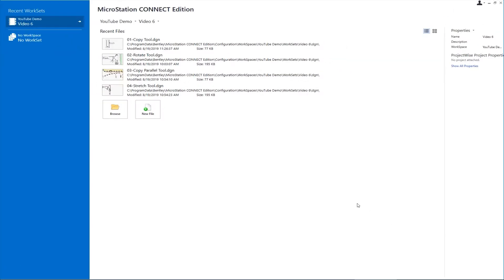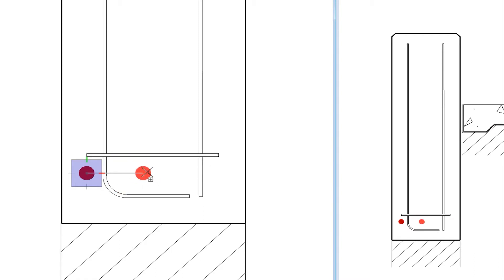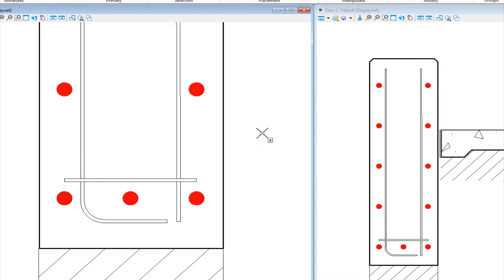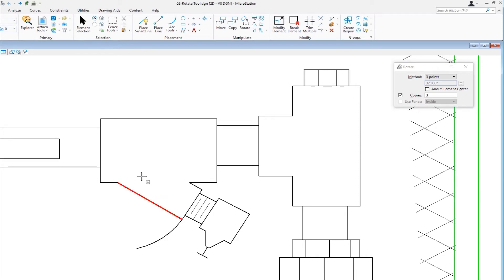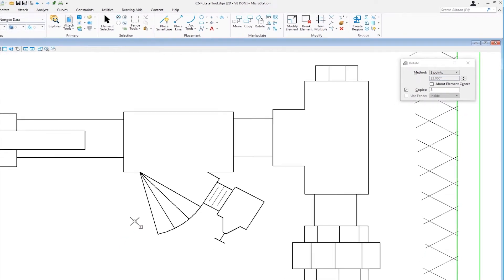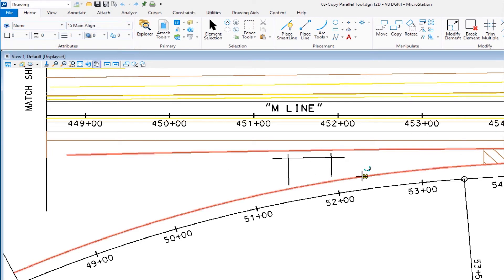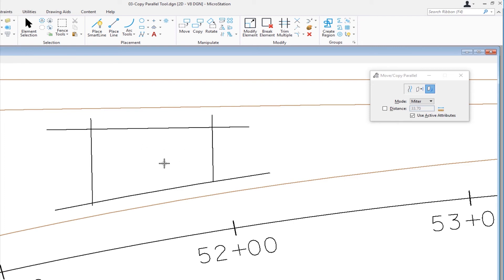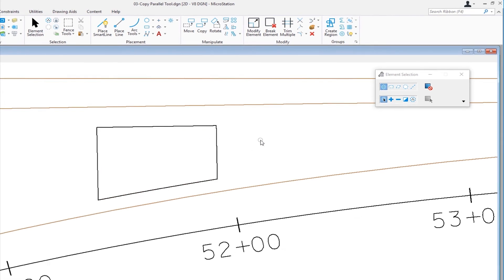Part 6 Using Basic Element Manipulation Tools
In this video you'll learn how to manipulate elements in your design using a variety of tools including Copy Element, Rotate Element, Copy Parallel ("Offset" to you AutoCAD users) and Stretch Element. The plus-one this time will show you how to use the Copy Parallel tool to copy only a portion of the target element.